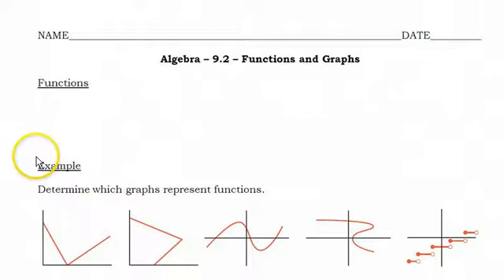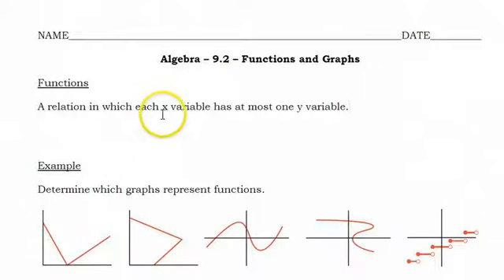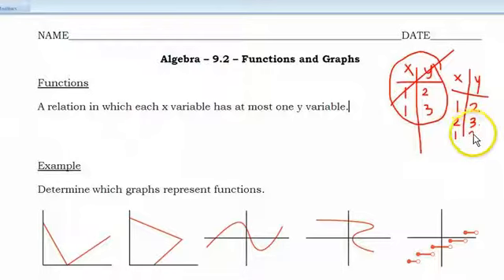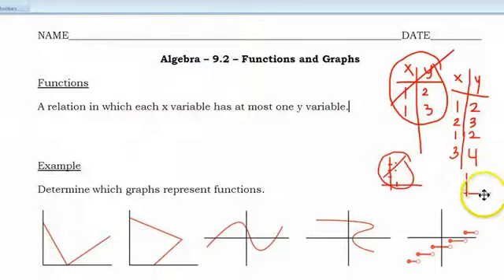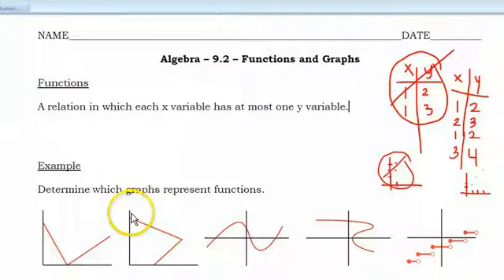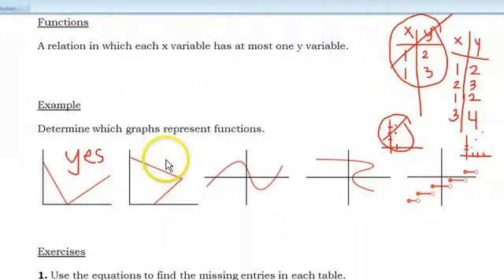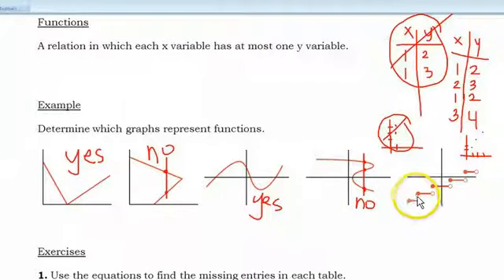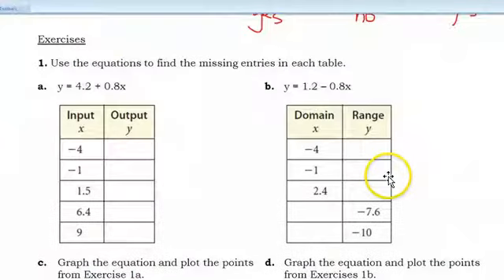Algebra - 9.2 - Functions and Graphs